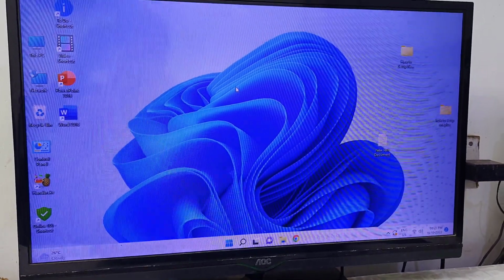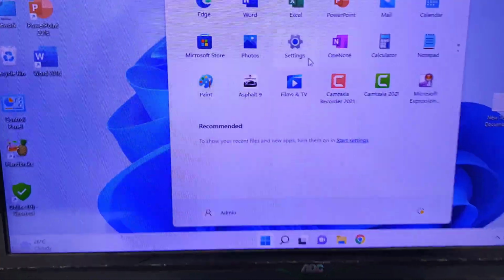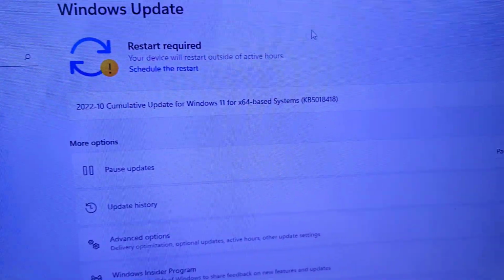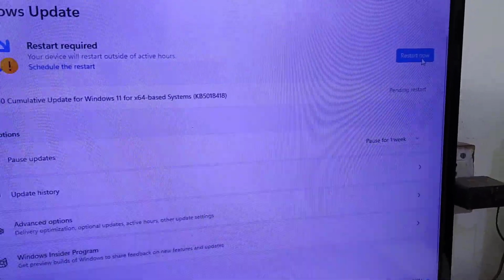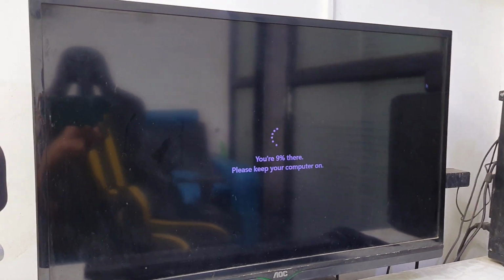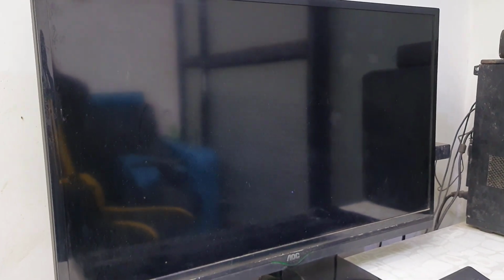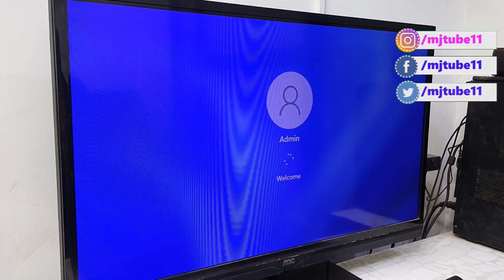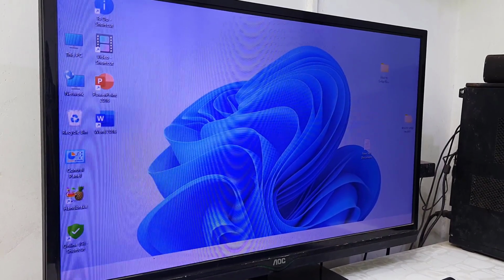October 2022 Update for Windows 11